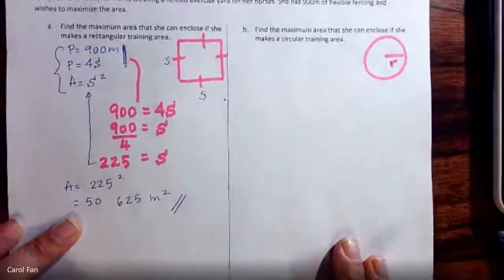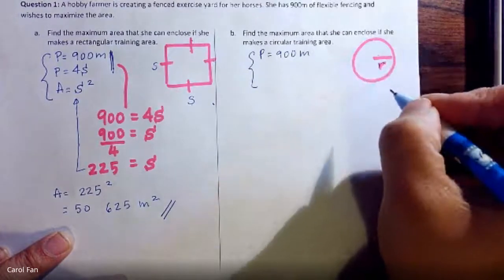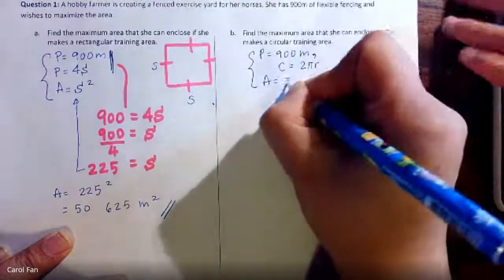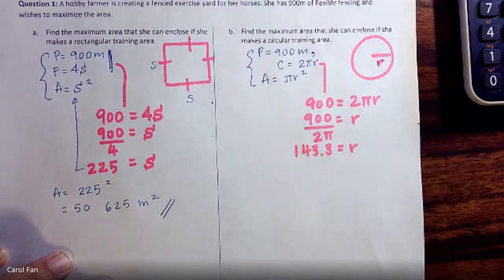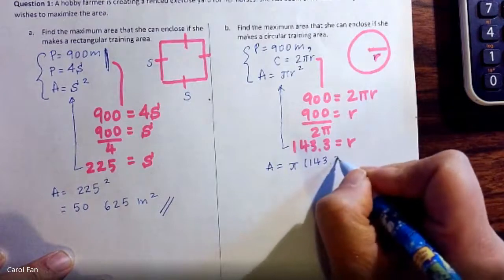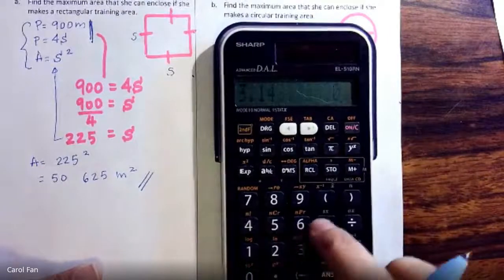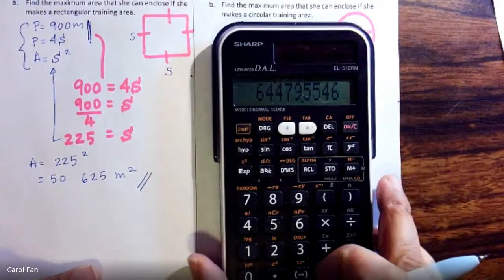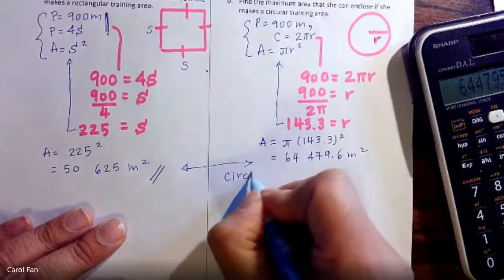MAP4C1-05a Optimization A and P 3